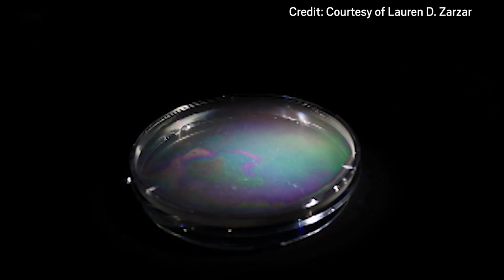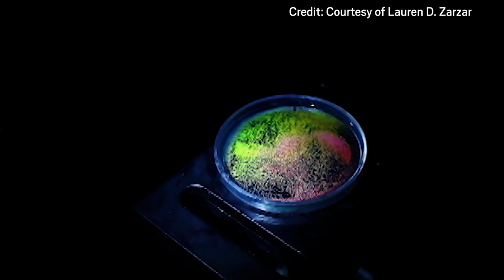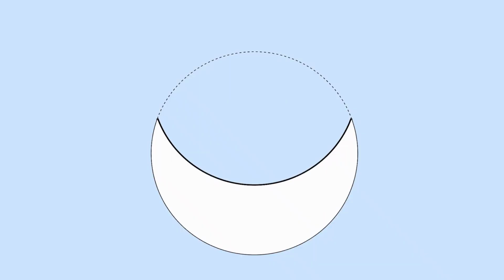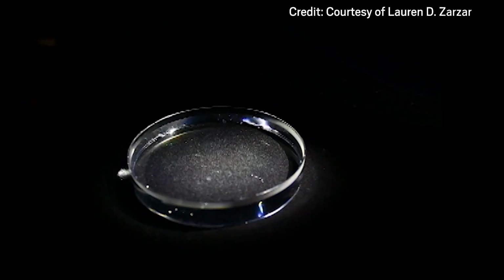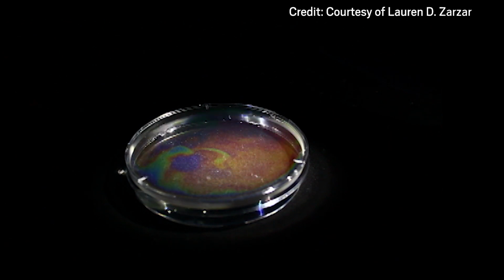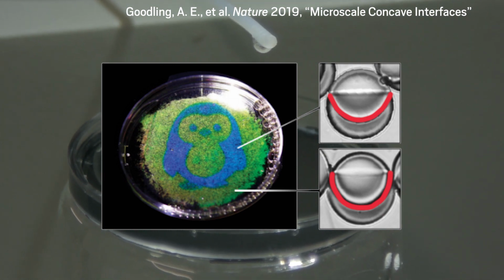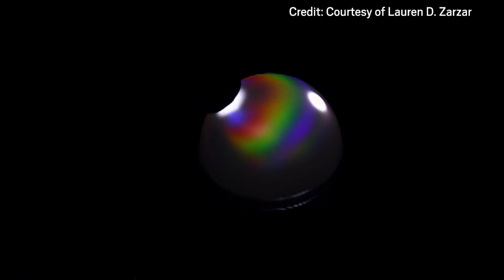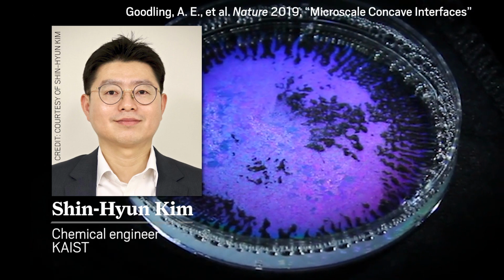Unlocking the secrets of a petri dish rainbow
When researchers spotted a rainbow of colors emanating from specialized oil droplets they were studying, they decided to explore what caused it. ↓↓More info and references below↓↓

We’re surrounded by iridescence. It graces butterfly wings, adorns certain minerals, and shines bright from the water droplets on a petri dish lid. When researchers at Pennsylvania State University and the Massachusetts Institute of Technology spotted iridescence in the two-component oil droplets they were studying, though, they weren’t sure where it was coming from. When they investigated, they found that light entering the droplets bounces repeatedly off the curved interface between the two types of oils making up the droplet, a phenomenon called total internal reflection. The researchers can control how the light bounces by tuning the curvature of that interface with surfactants. They developed a model to describe the technique and hope it could one day be used to create vibrant color-shifting inks and displays.

Colouration by total internal reflection and interference at microscale concave interfaces | Nature

This video is a production of Chemical & Engineering News (C&EN), the weekly newsmagazine of the American Chemical Society.